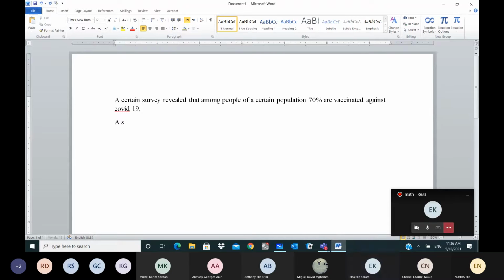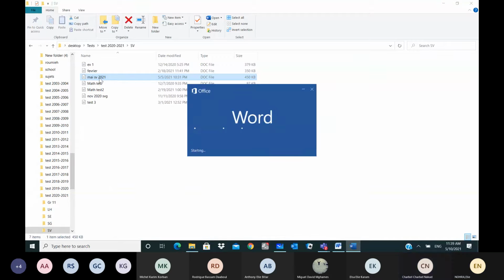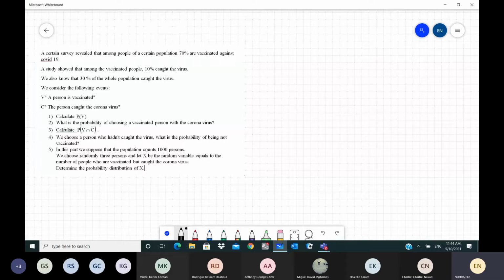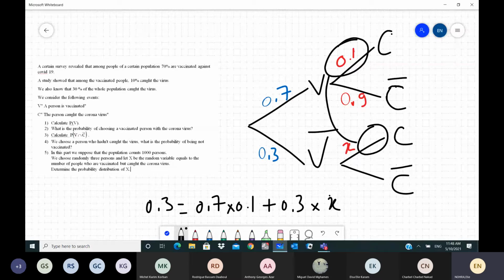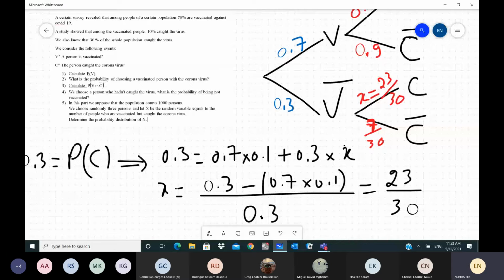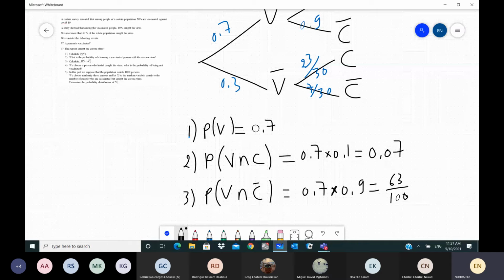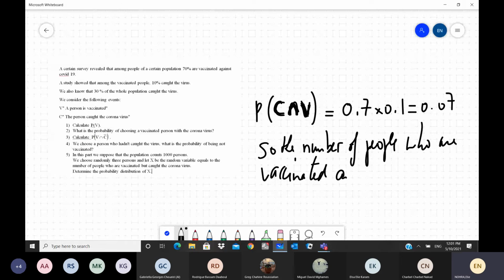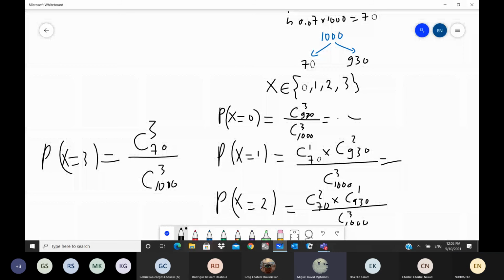Math May 10 (I)